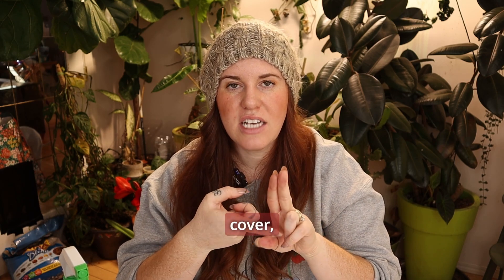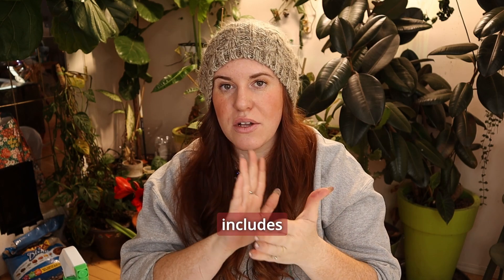Protecting Perennials During A Polar Vortex! 🥶🌱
If you were in the polar vortex, that is sweeping North America right now, you are probably wondering how to protect your perennials in your garden. Whether you have planted perennials this spring, planted garlic bulbs in the fall, or have older perennials that have existed for years. Do you want to take the proper precautions to ensure both the roots and any exposed stems are protected during the cold snaps that come with our winters. ￼

Paperback Houseplant Planner:
Paperback Garden Planner:
Digital Download Planners